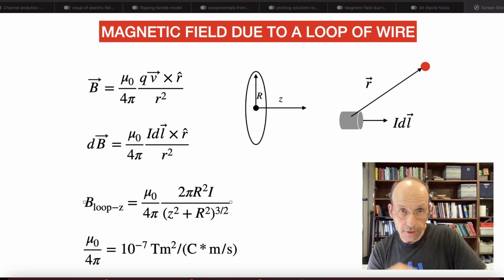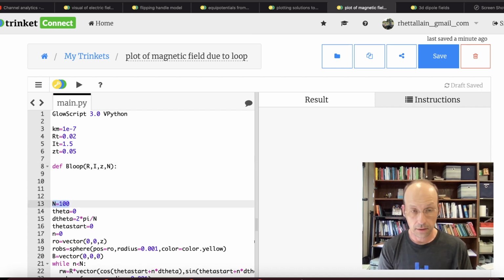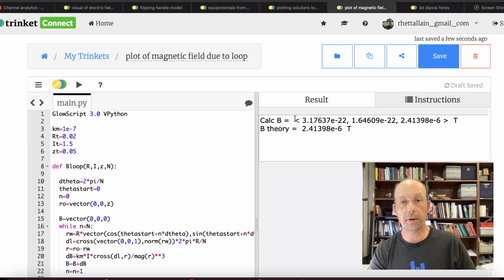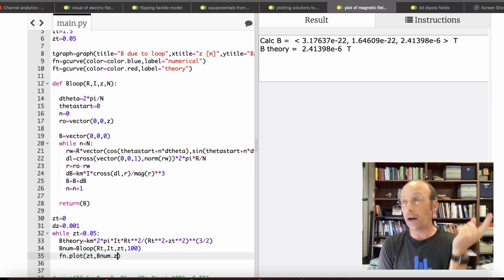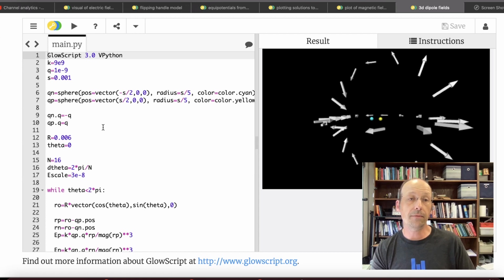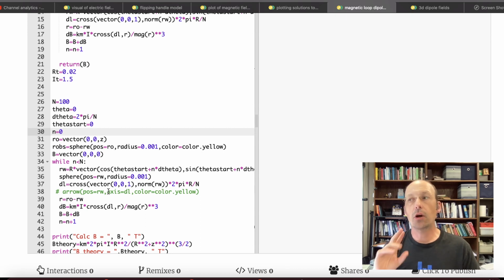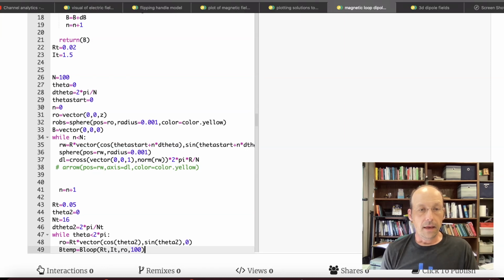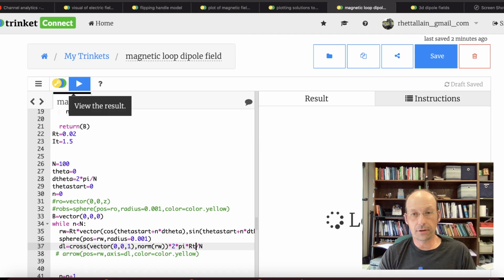Plotting the Magnetic Field as a function of distance for a loop of wire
I tried to also show that the loop makes a dipole field - but that failed.